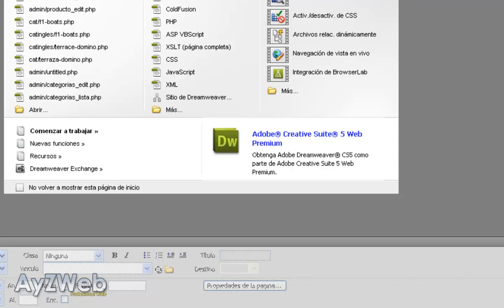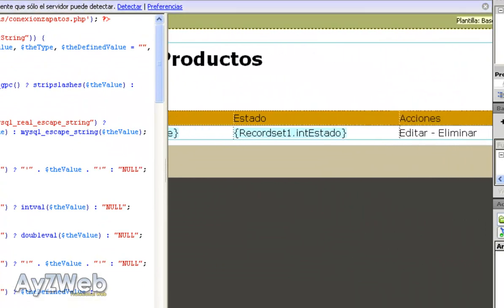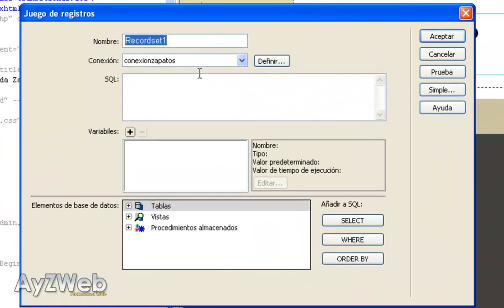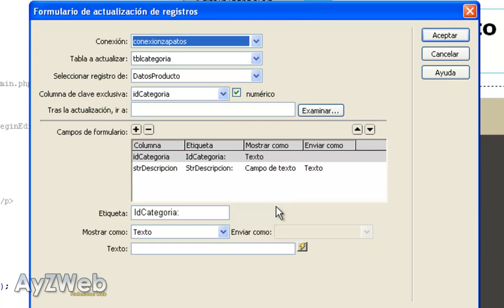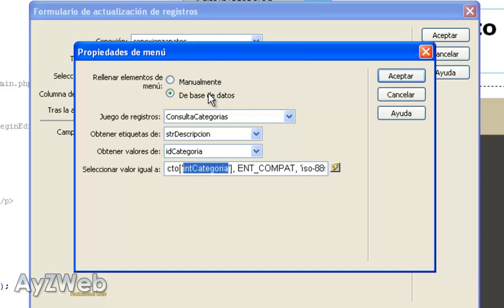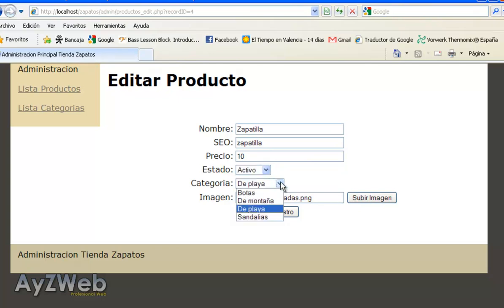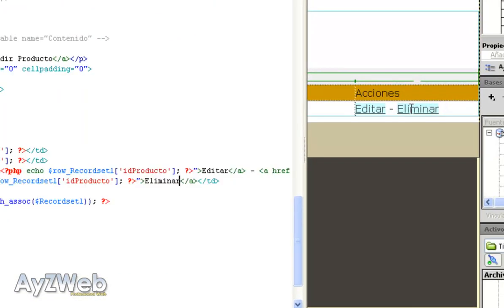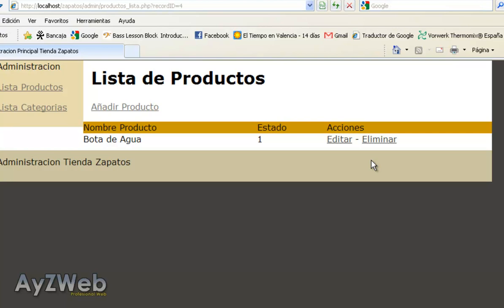How to make an online shop with Dreamweaver and PHP. Chapter 9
Chapter 9:

Editing and removing products in PHP and Dreamweaver. Example of a web management working ... what we will be doing in the next steps!

The idea is going step by step, designing the database, creating the web from nothing, connections to the DB, the backend that will allow us to manage products, etc...